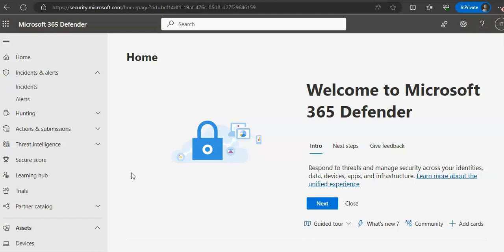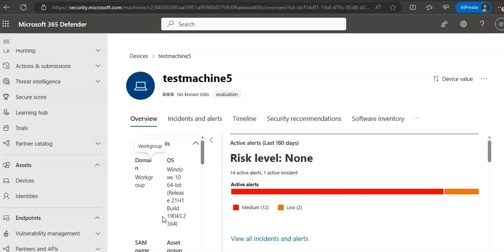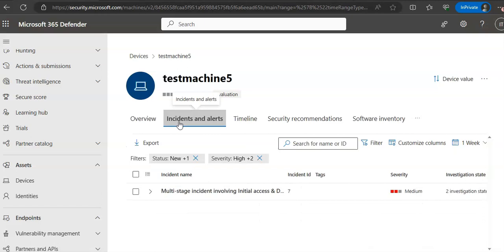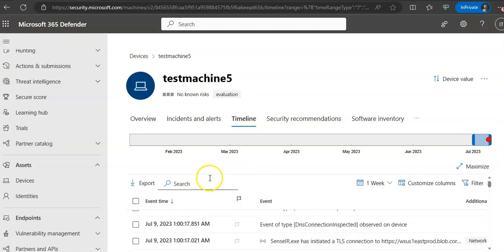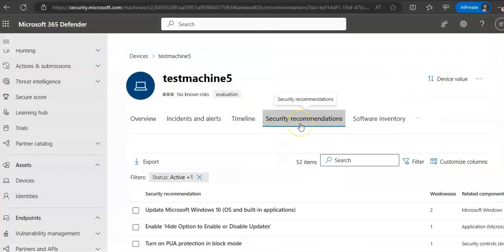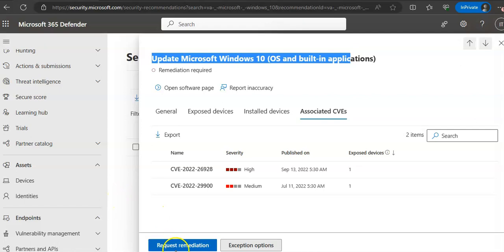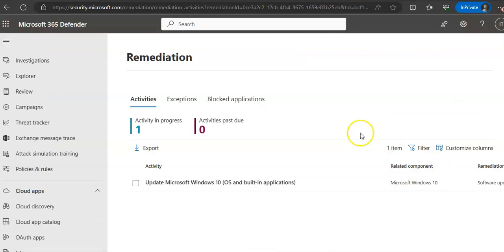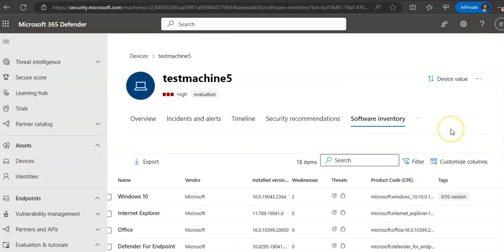HOW TO INVESTIGATE THE DEVICES IN MICROSOFT DEFENDER FOR ENDPOINT